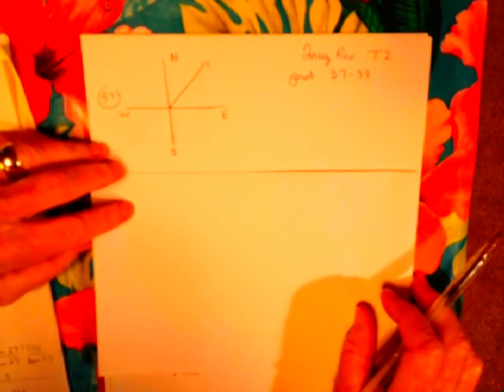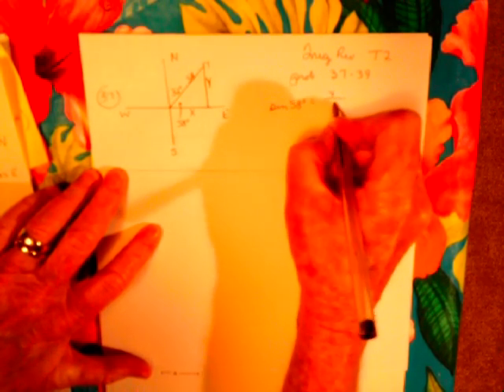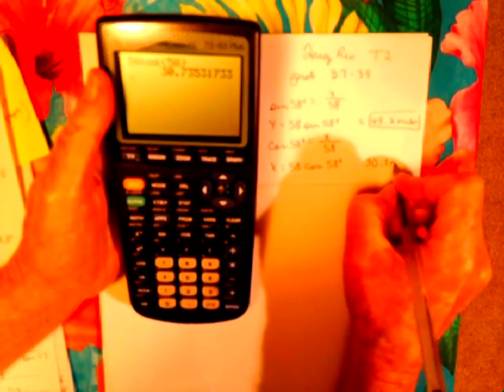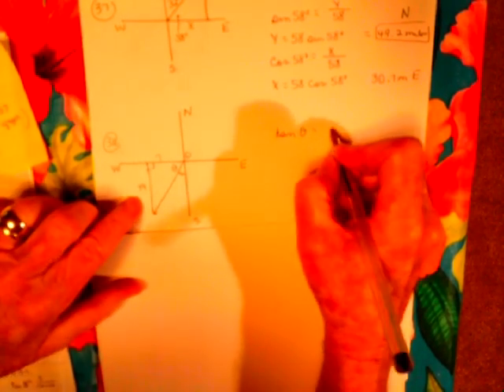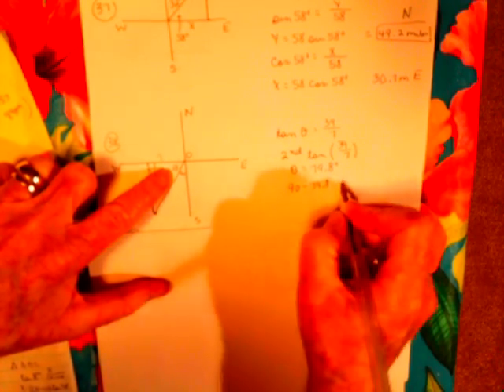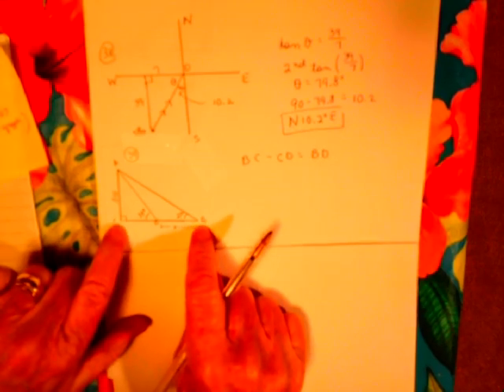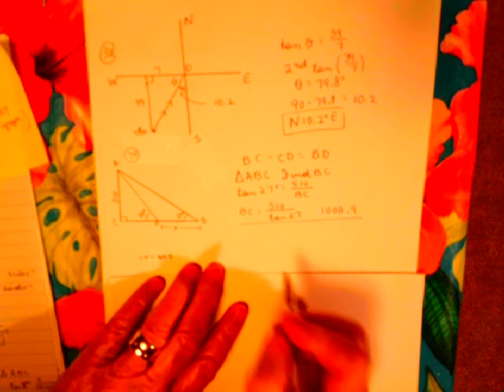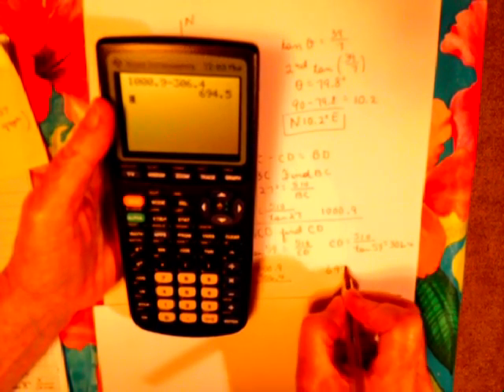trig rev T2 prob 37 thru 39